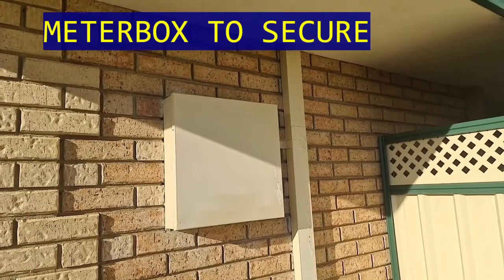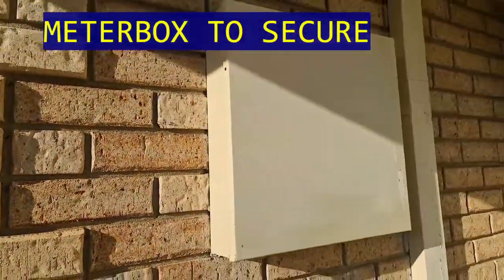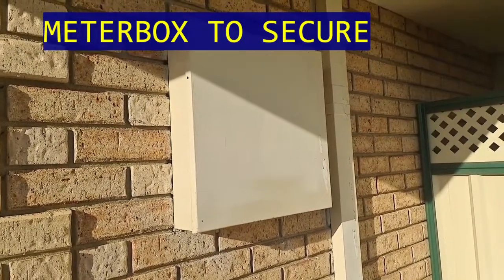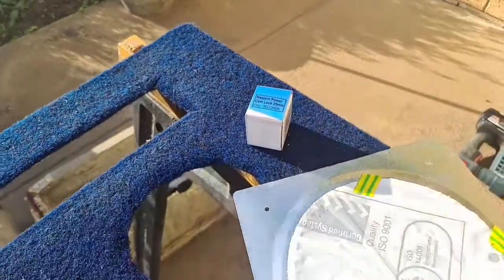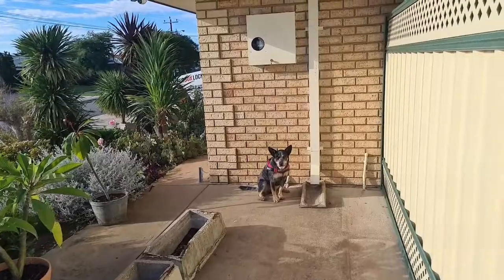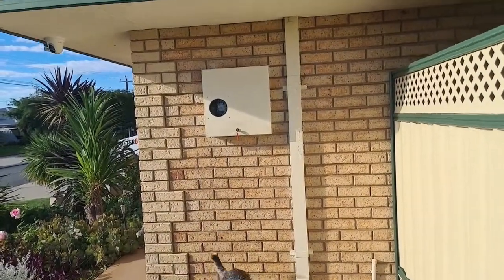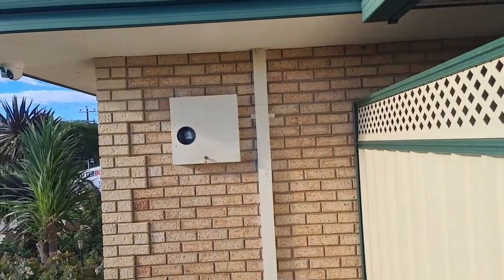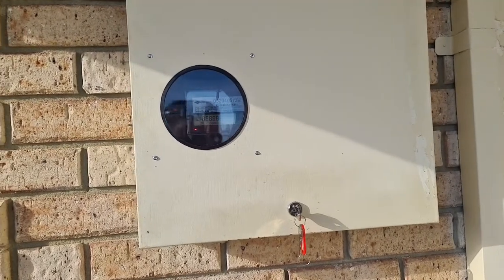Home Security for Your Meterbox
Meterboxes need viewing windows and locks fitted to protect them from intruders. CCTV and other home security is useless if power is cut to them. Meterbox security is assured with an unbreakable viewing window and a master keyed lock that gives the meter reader access still.